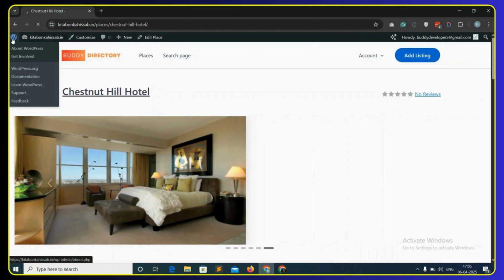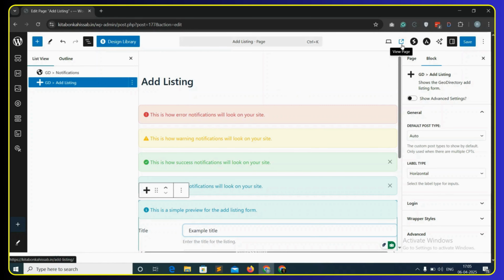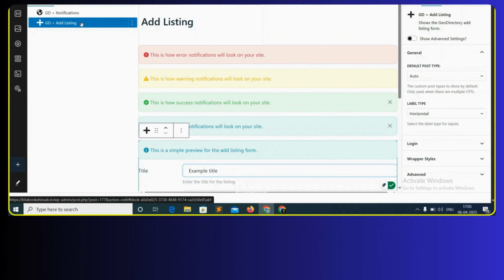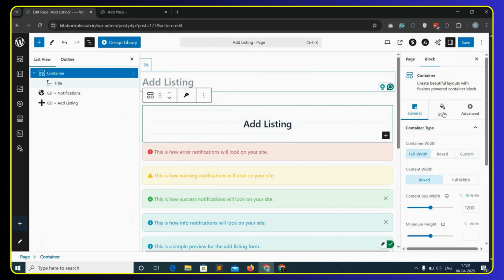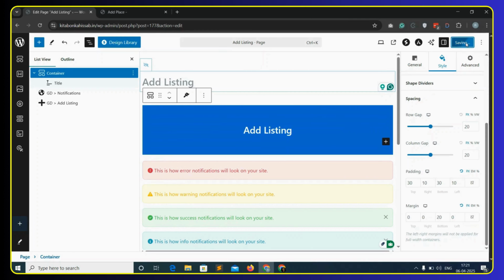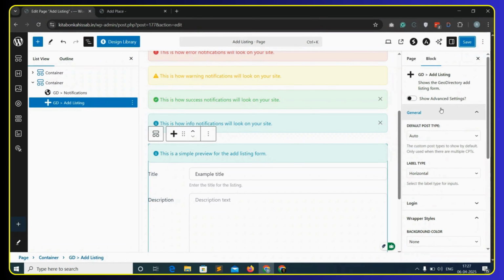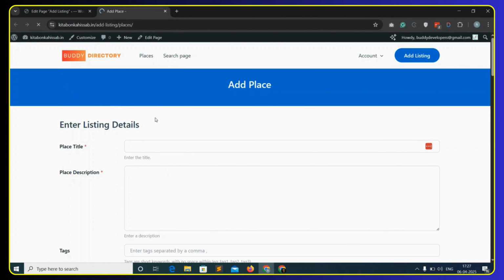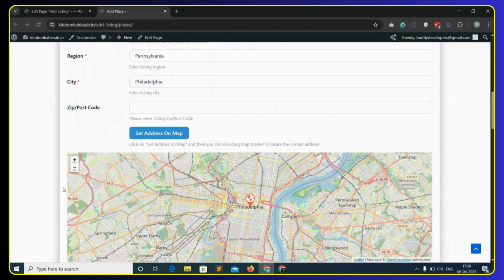#6 Add Listing Page | How to Create a Directory Website Using Astra Theme and GeoDirectory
🔴How to Create a Directory Site using Astra Theme and Spectra builder and GeoDirectory 🔴

⏰ [0:00] Introduction
Today, we're going to show How to Create a Custom Header using Astra Theme and Spectra builder.

📜 Description:
This video is about the Best WordPress Image Optimization Plugins .